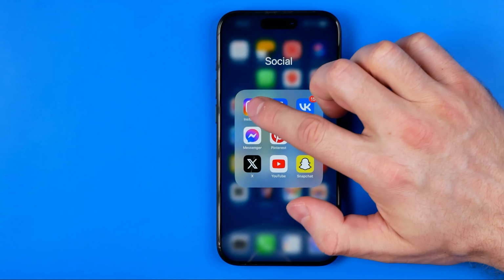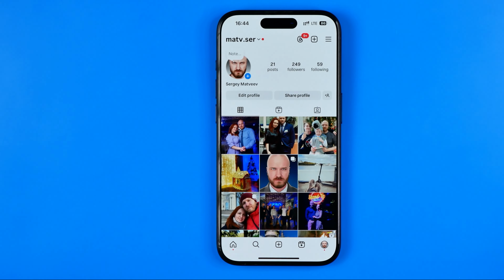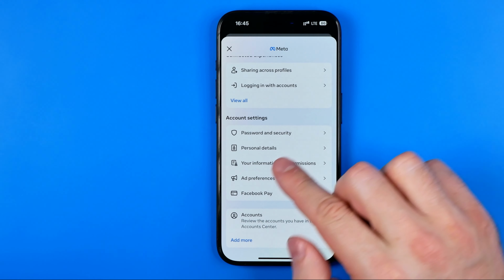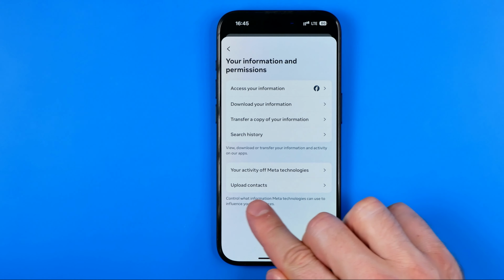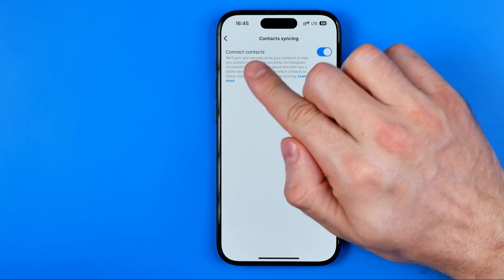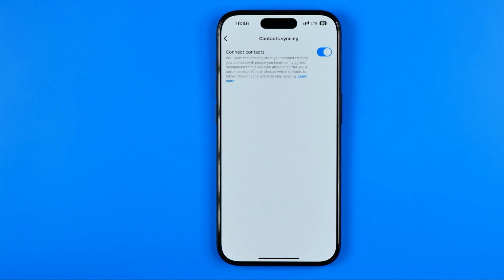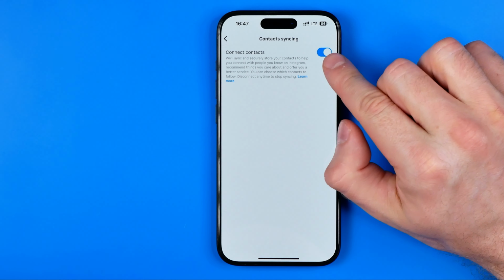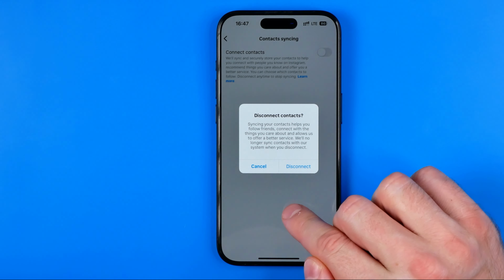How to Turn Off Contacts on Instagram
Here's how to disconnect contacts from instagram! In this video I will show you how to turn off contacts on instagram. Be sure to watch the video to the very end. You will learn how to turn off contacts syncing on instagram. That's easy and simple to do!